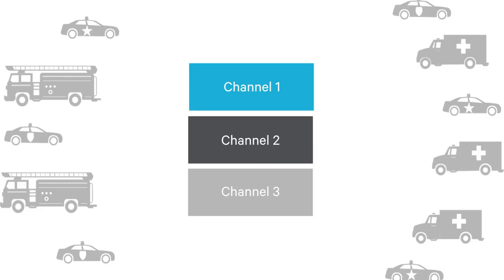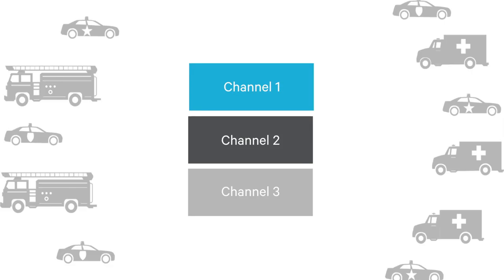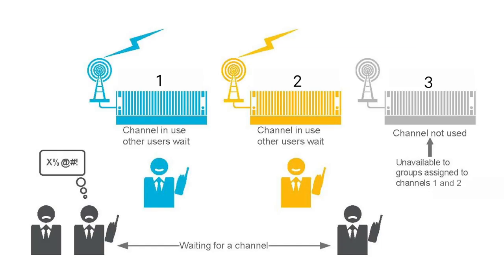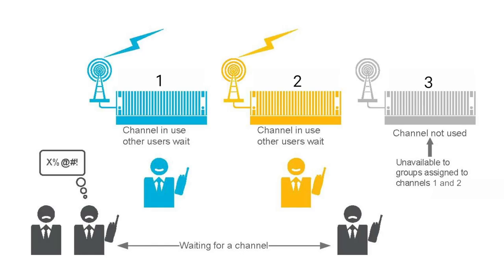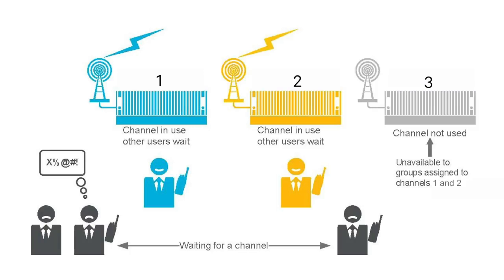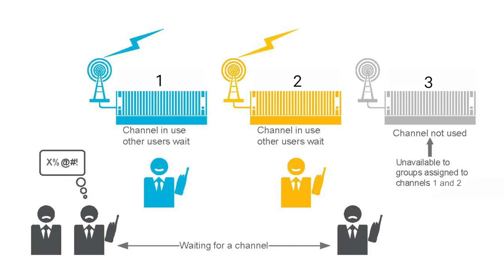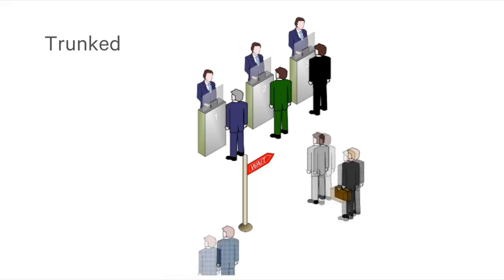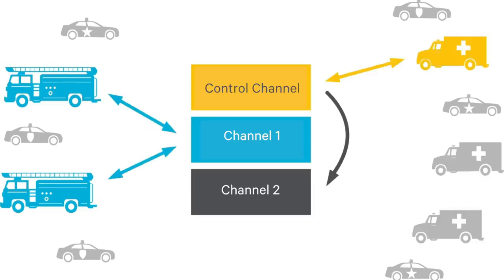Kagoro DMS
DMS practical Assingment